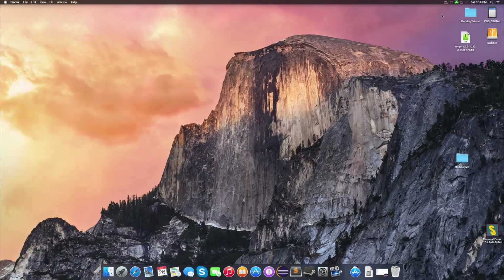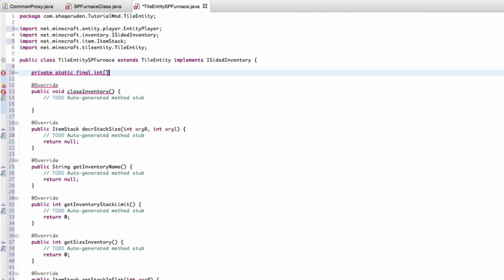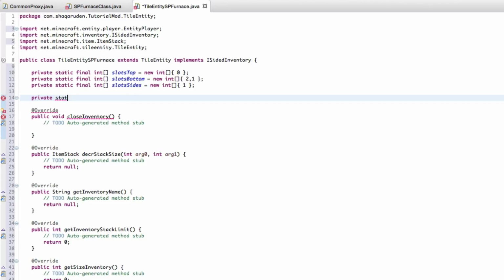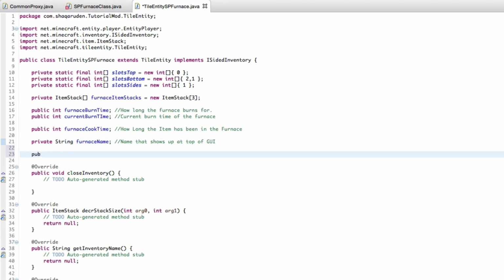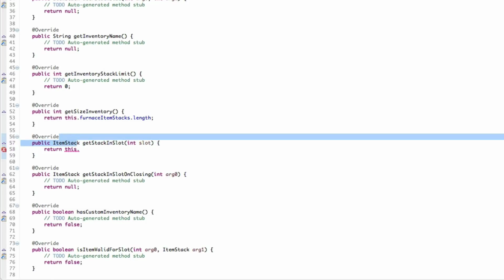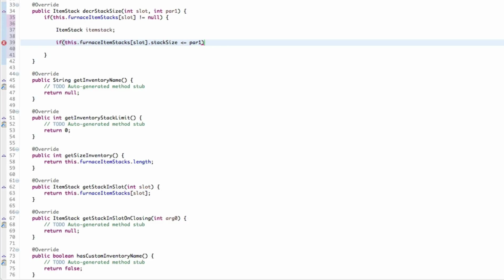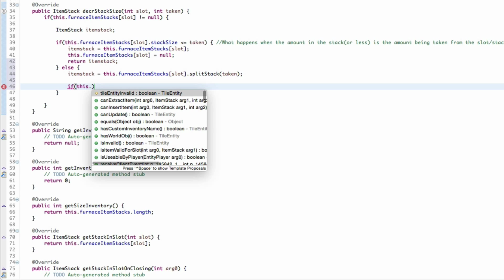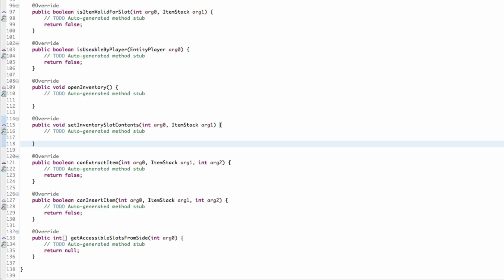Minecraft Forge 1.7.2 - ShaqPower Furnace TileEntity Part 1